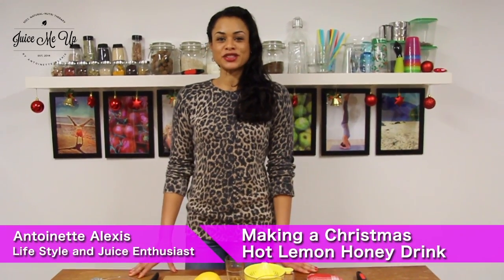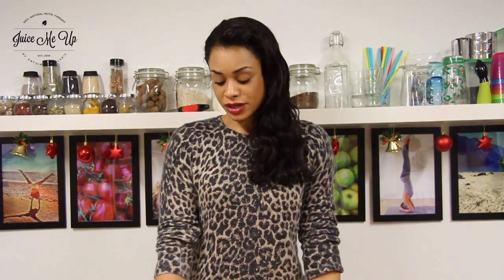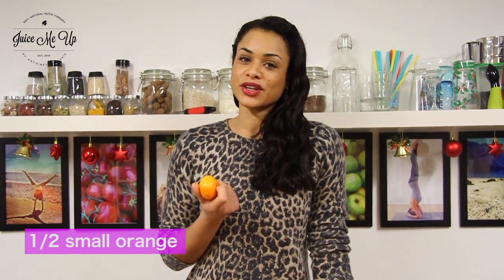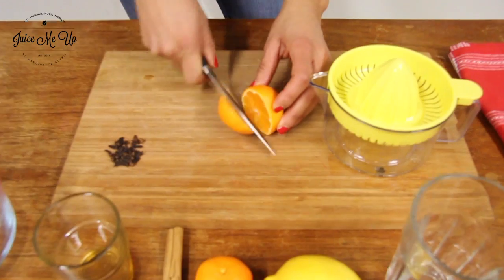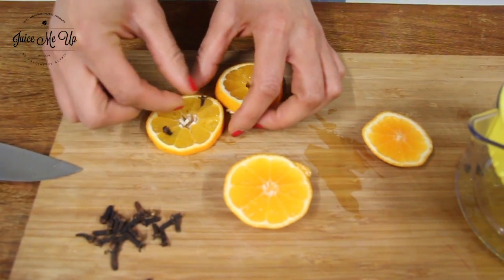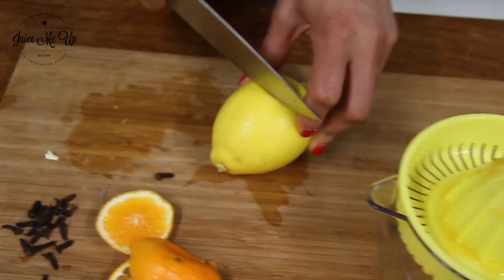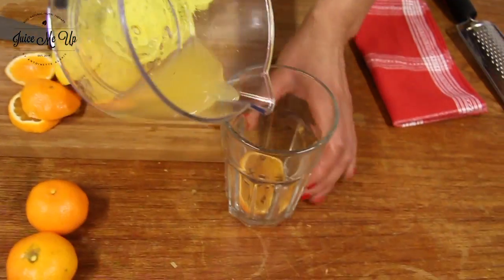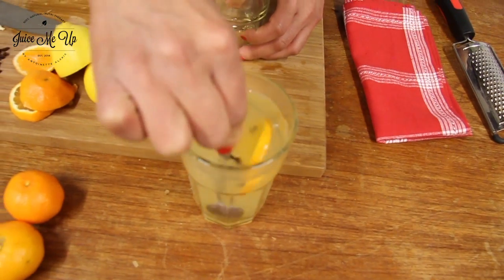Juice me up Wk2 Ep:6 - Juicing for Christmas- Hot Lemon Honey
In this vlog Wk2 Ep:6- Juicing for Christmas Antoinette Alexis makes a hot lemon honey